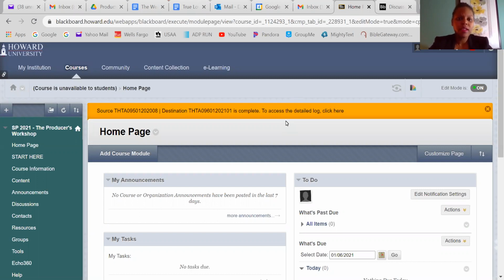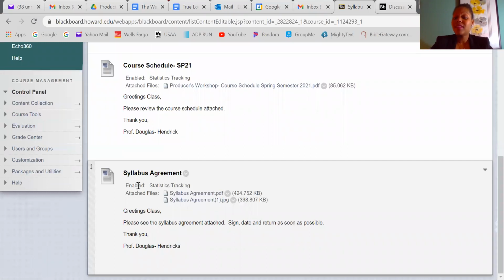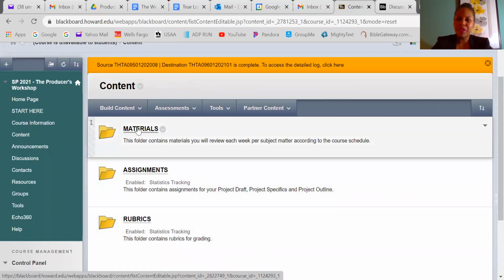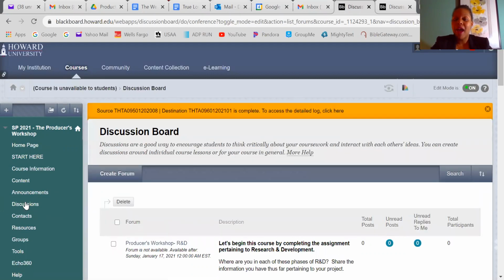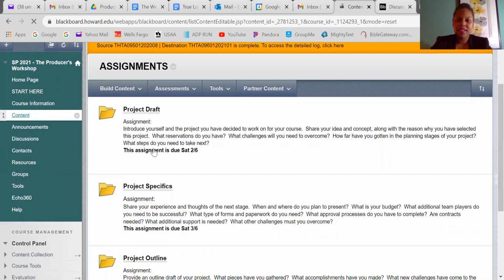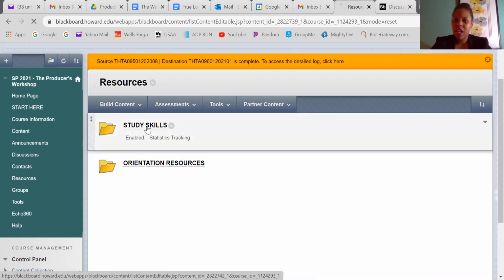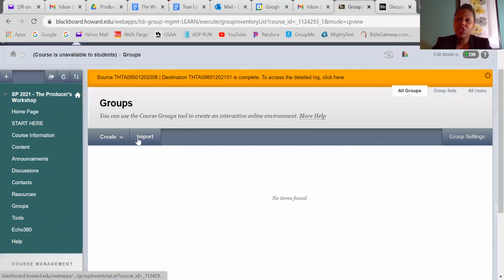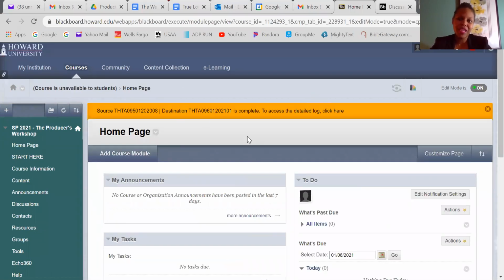The Producer's Workshop: Blackboard Course Tour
The Producer's Workshop